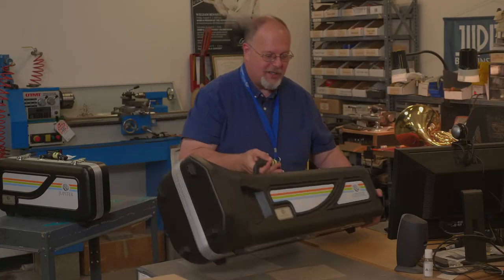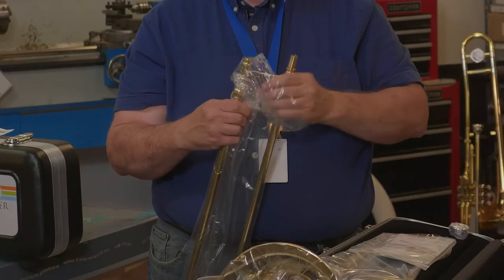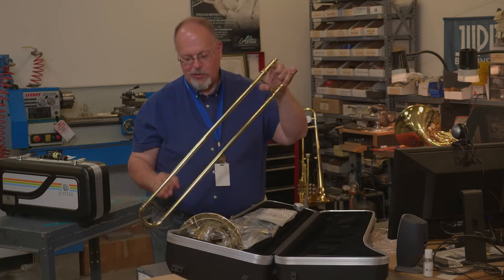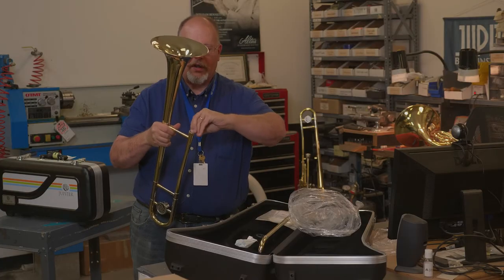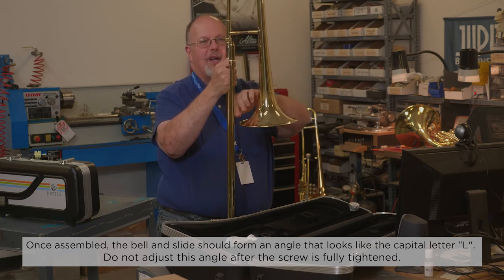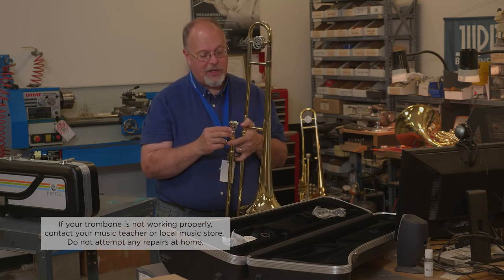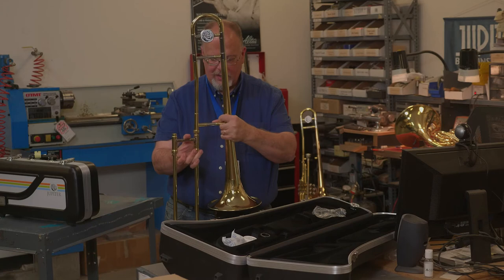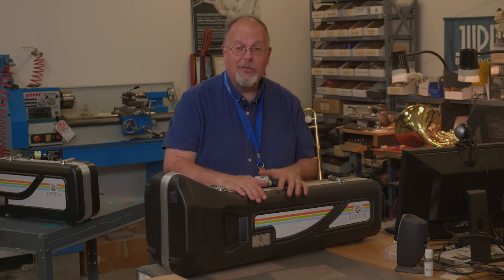Trombone Assembly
Learn how to assemble your new trombone with Joe Butkevicius from Jupiter Band Instruments!